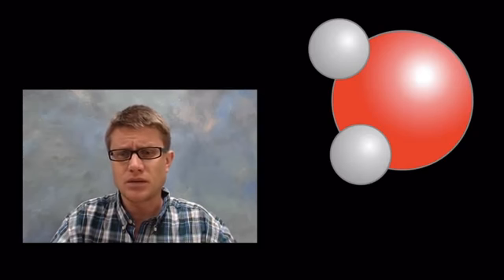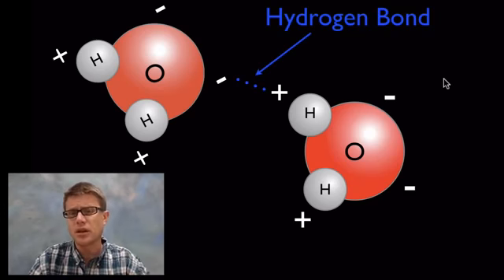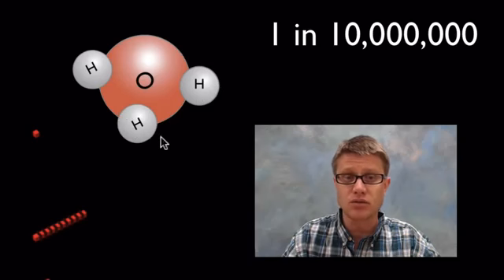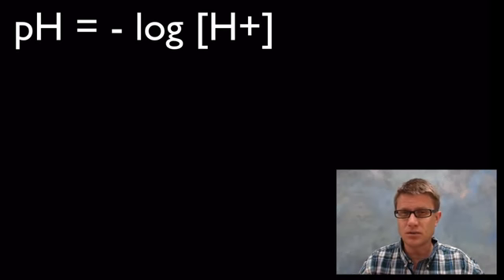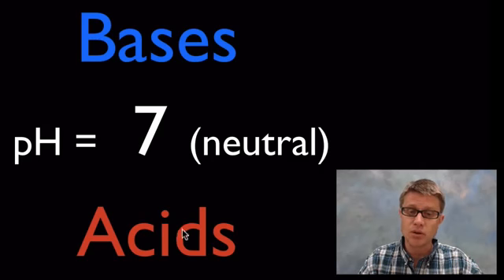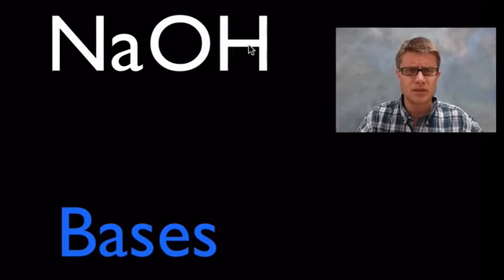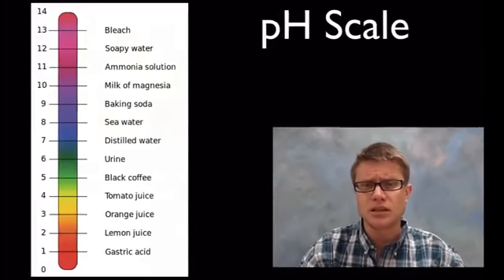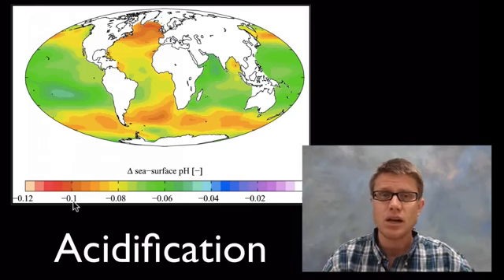Acids, Bases, and pH Low, 360p